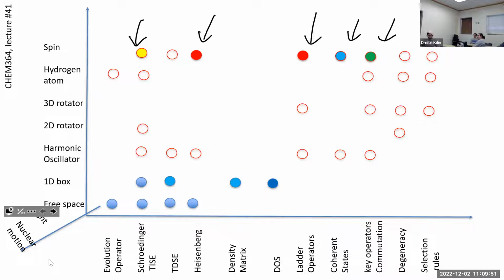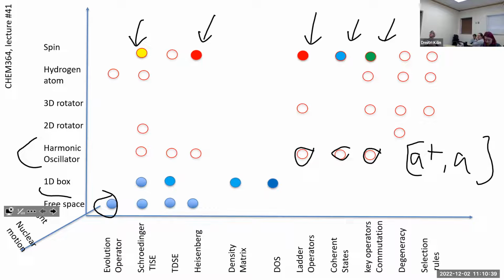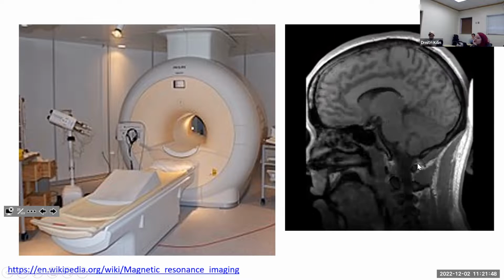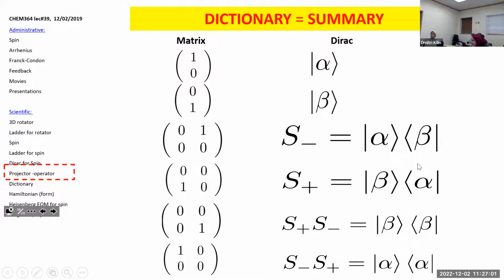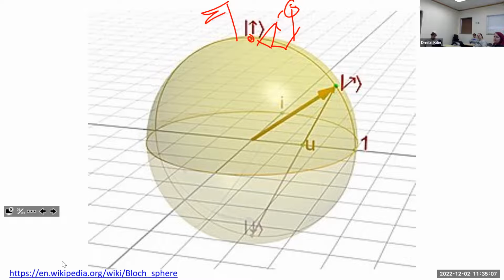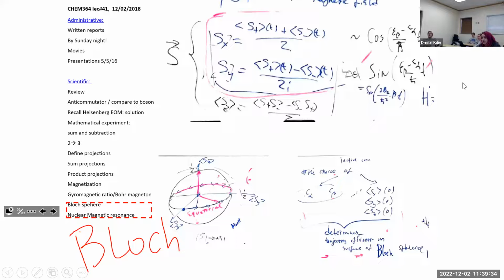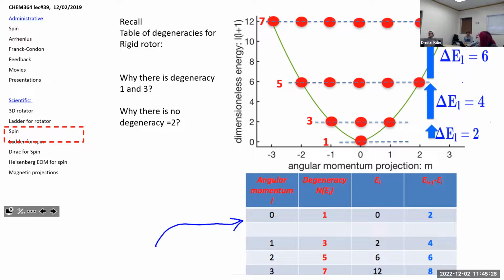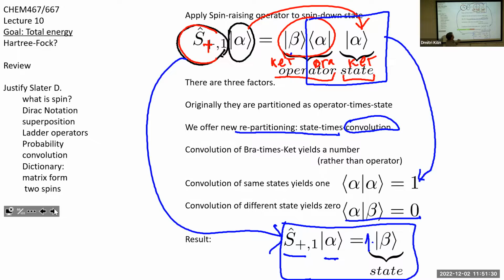CHEM364, FALL2022, lecture #41.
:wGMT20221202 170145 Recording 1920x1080